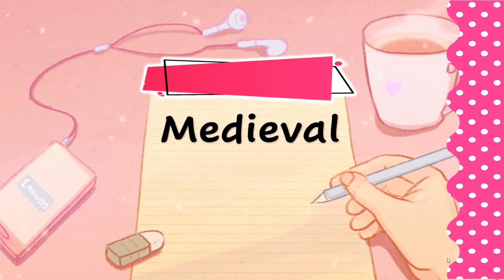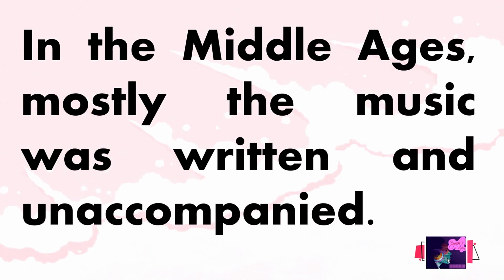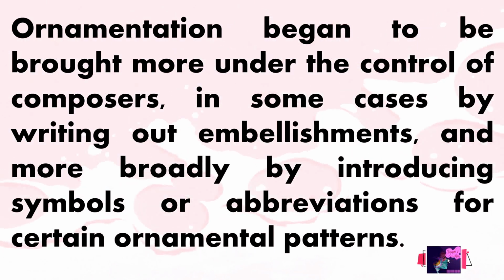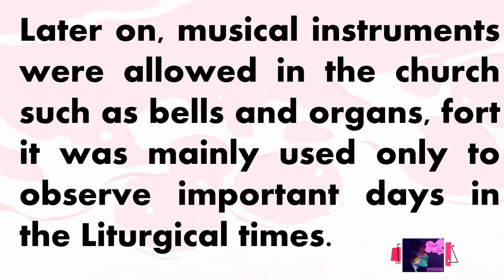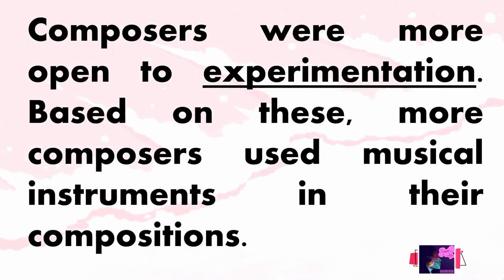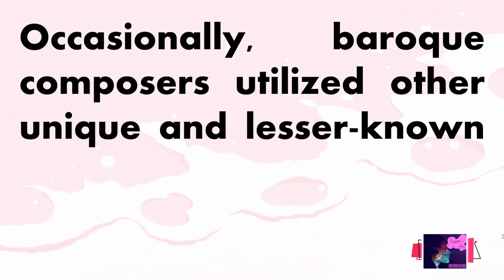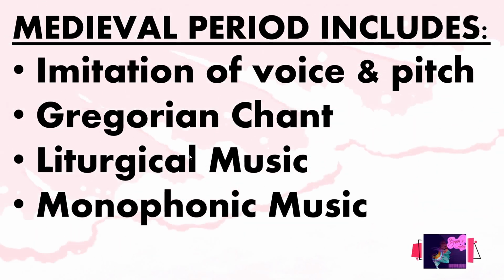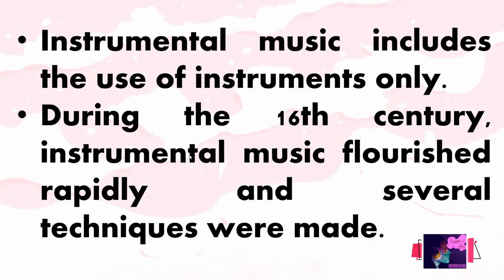Grade 9 Music :Improvisation & Performance of Accompaniment of Medieval, Renaissance, & Baroque.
This video was made as reference of our Grade 9 learners during this New Normal. This includes lectures and examples clips that will help our students to easy understand their lesson base on the DepEd Module. All the information and details belongs to the rightful author of the module and some facts are from google. This is from Week 4-8 of the first quarter in Music. This includes learning task answer guide for our students.